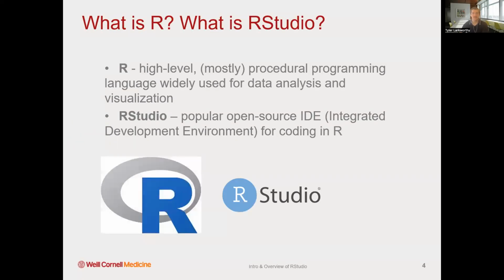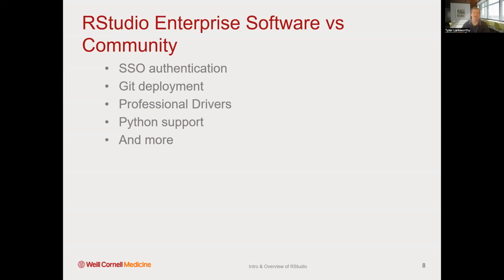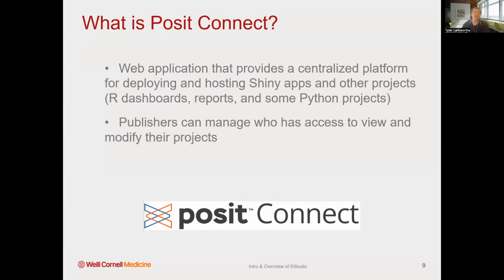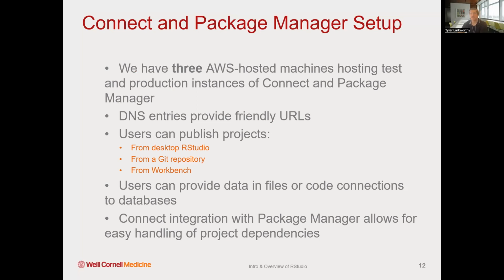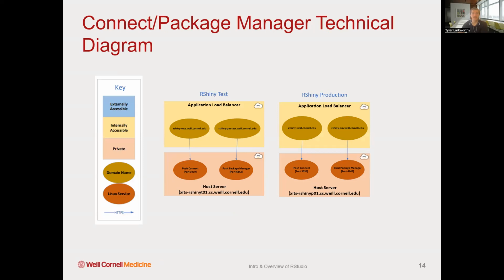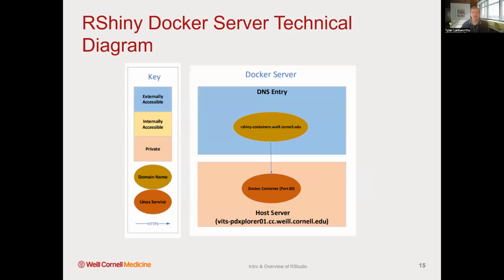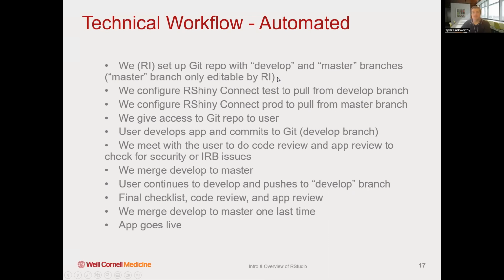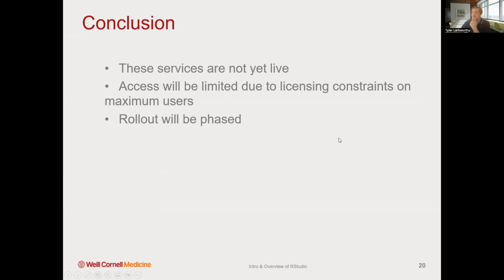Tech Tuesday: RStudio & RShiny